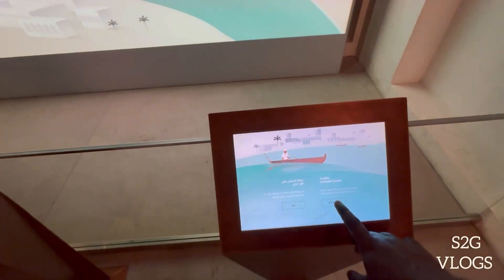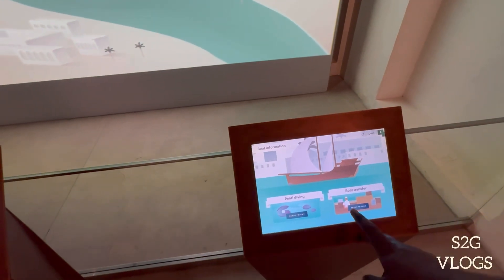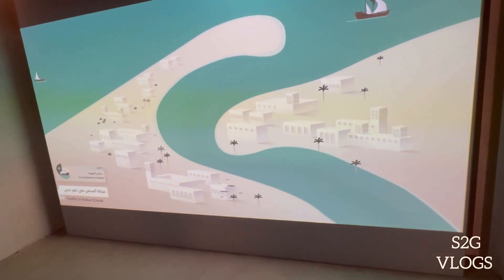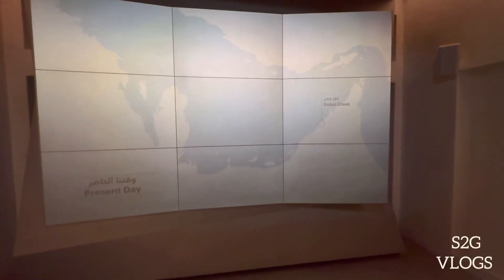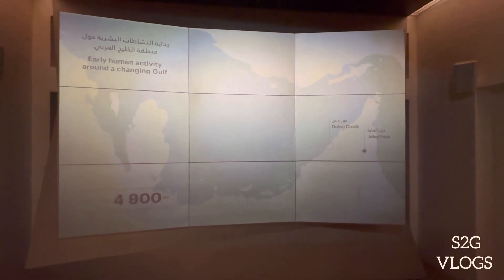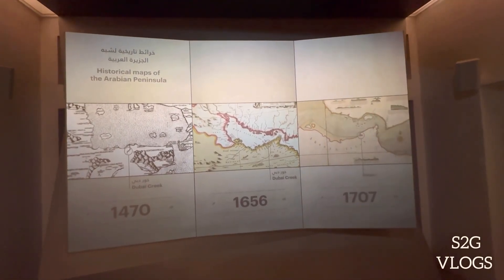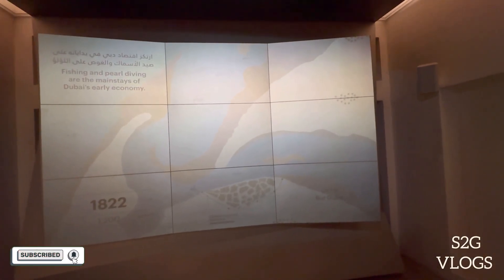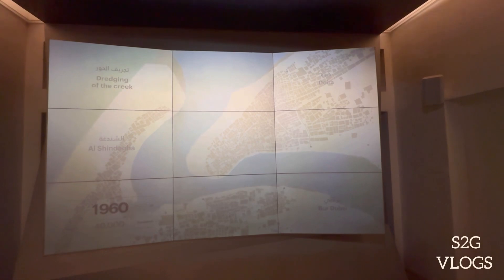DUBAI RULER வீடு|AL SHINDAGHA MUSEUM|S2G VLOGS|EP-01|KING MANSION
Naa tha ungala @S2G108

This video is showing the AL SHINDAGHA MUSEUM which is the AL MAKTOUM Ancestor 🏠 home & which is converted showcasing as museum to the tourist people.

Area is where the current Dubai development started of.